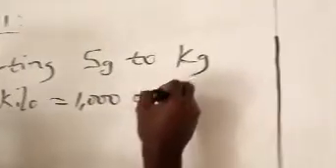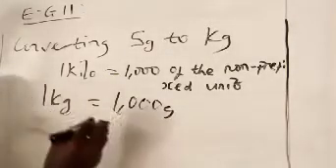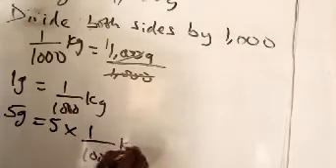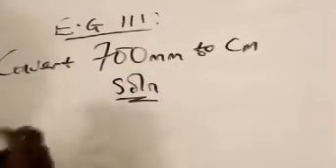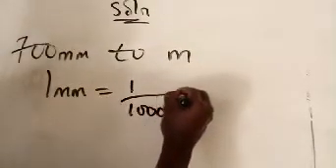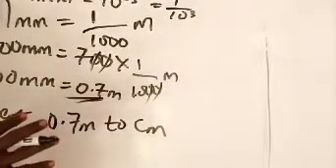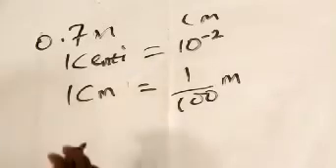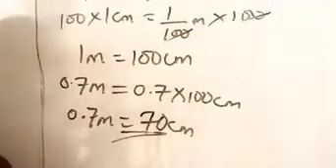Unit conversion II